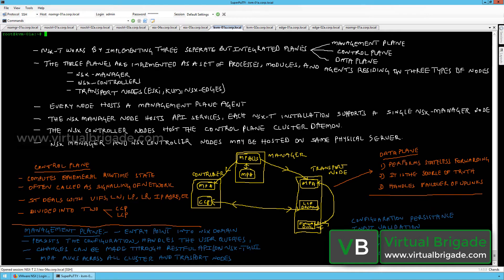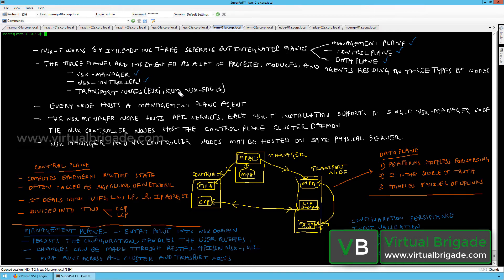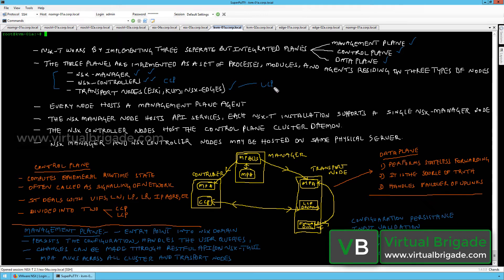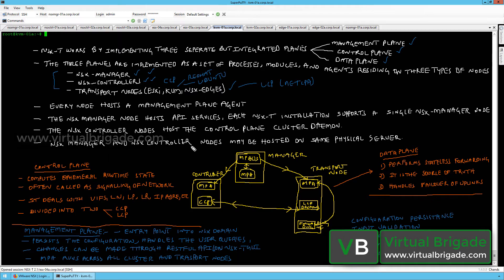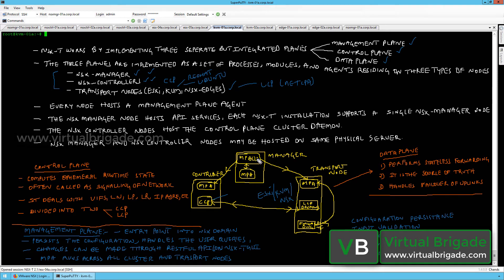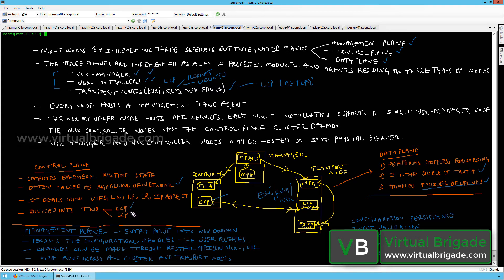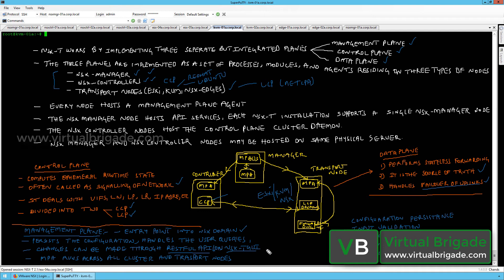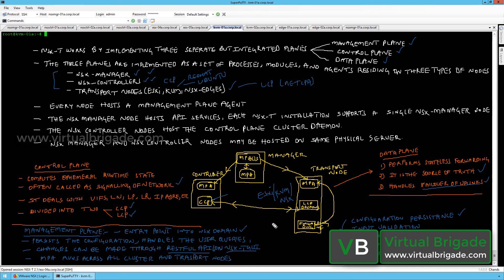NSX-T 2.1 Part 02: NSX-T Components and the roles of Management, Control and Dataplanes